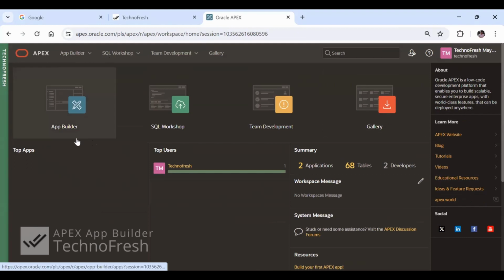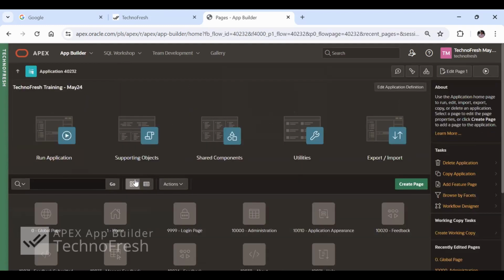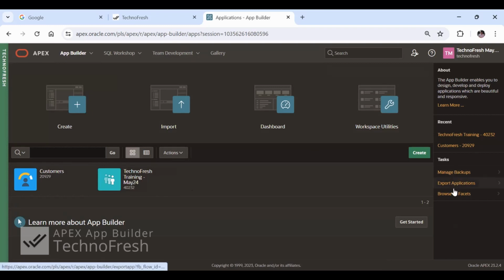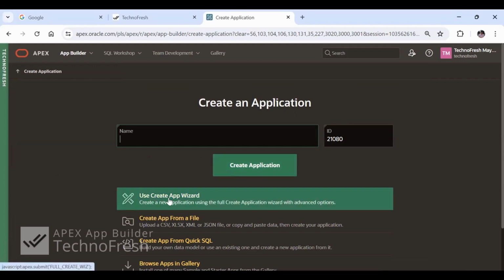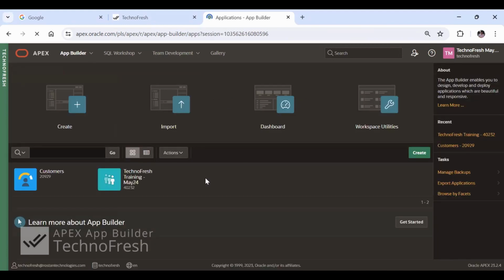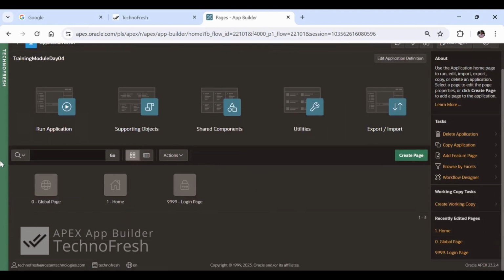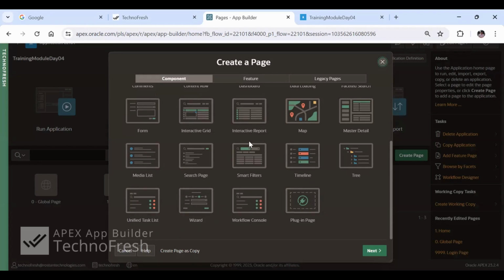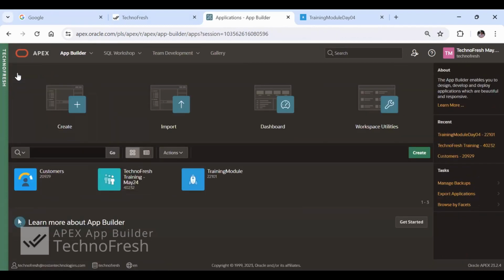APEX APP Builder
Oracle APEX Builder is the web-based integrated development environment (IDE) used for designing, developing, and managing applications in Oracle Application Express (APEX). It provides a graphical interface for creating and customizing database-driven web applications without the need for traditional programming. The APEX Builder includes various components such as page designer, application builder, SQL Workshop, Team Development, and more, allowing developers to efficiently build and maintain applications within the APEX framework.